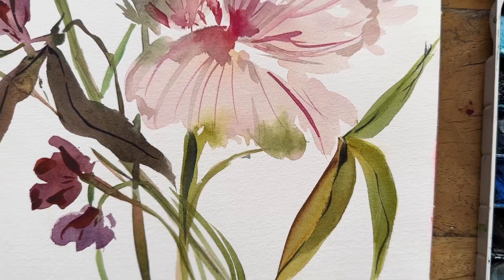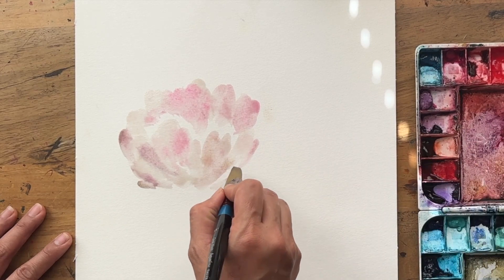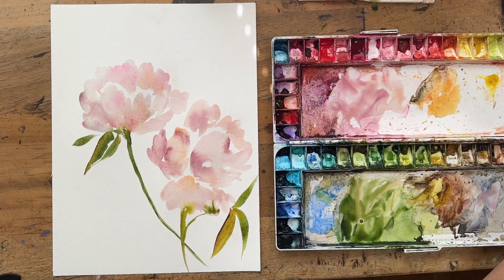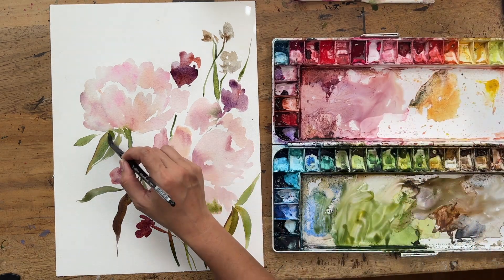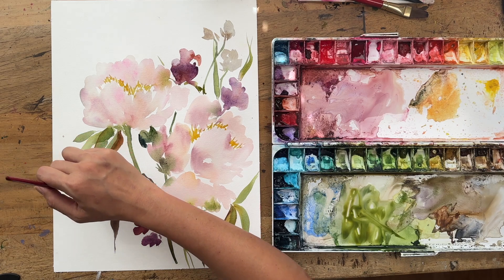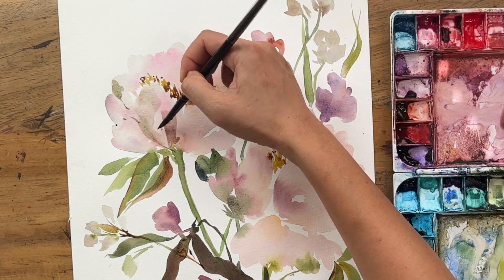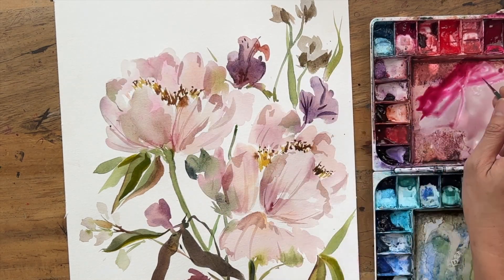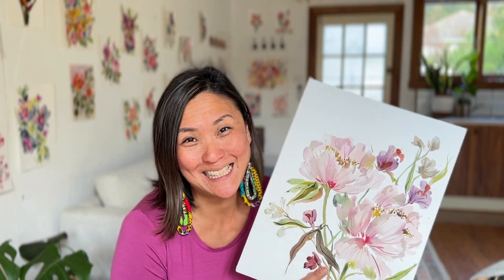How To Paint These Fluffy Pink Peonies in Watercolour - Beginner friendly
Learn how to paint these beautiful dreamy, fluffy peonies in my loose watercolour style. The Peony Flower is a never-ending delight for all floral artists in every medium. And I can't stop painting them in different styles! I hope you enjoy this version of Peonies Painting. It is easy to follow. And oh so fun to paint. Enjoy!

00:00 Intro
00:26 Reference Image
01:20 Brushes
02:05 Painting the first layer
16:06 Painting the details
23:01 Outro

Reference Image from Mori Girl Art Flower Calender 2023

Camera: IPhone14ProMax
Lights: Godox es45 Sport Key Light
TableP hone Clamp
Editing Software: iMovie

🖌️MY SUPPLIES

PALETTE
Another option if the above is sold out, Shinhan 35+2 well

PAPER
Canson Heritage
Arches Paper

COLOURS
Rembrandt Colours I use

Cobolt Blue

MaimeriBlue
Dragons Blood

Holbein colour I use
Burnt Umber

Shinhan Colours I use should be in either of these sets
Shinhan PWC Extrafine Watercolour set 24 Colours
Shinhan PWC Extrafine Watercolour set 32 Colours
Sap Green
Shadow Green
Scarlet Lake
Opera
Lemon Yellow